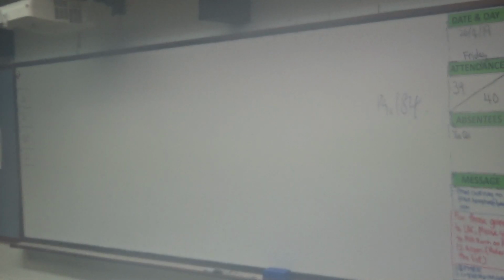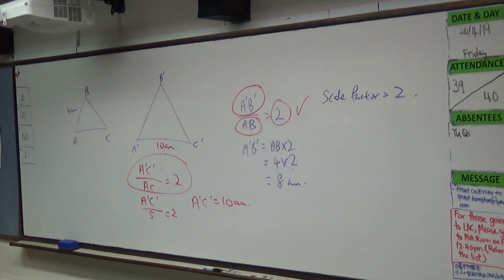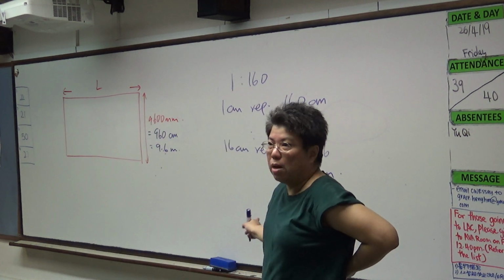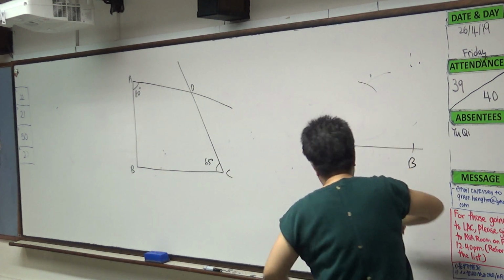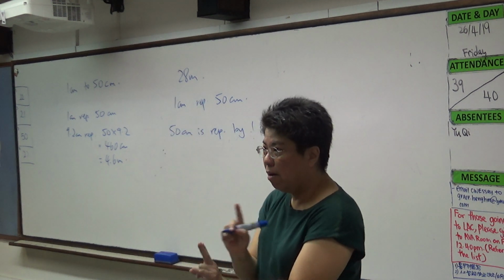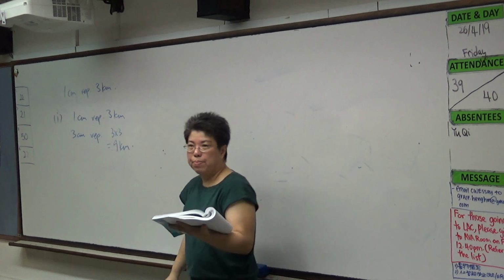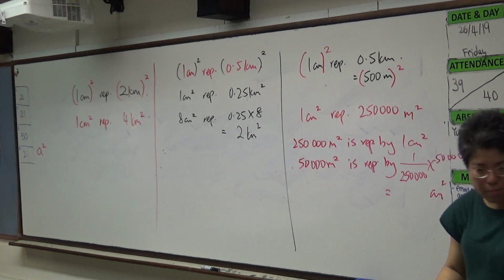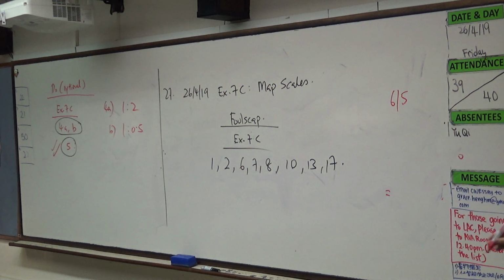26Apr2019(Chapter 7 : Map Scales)